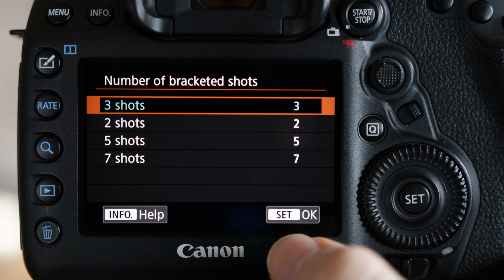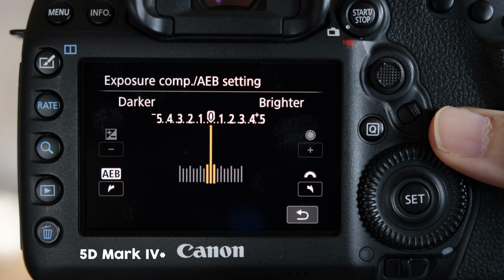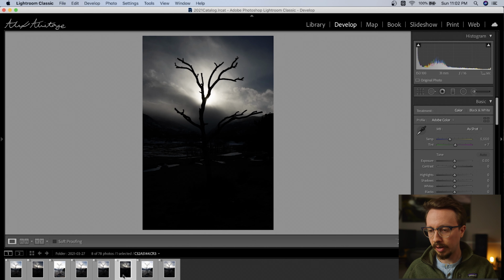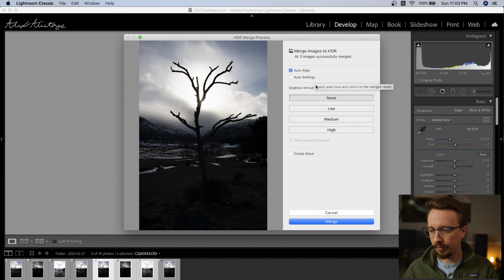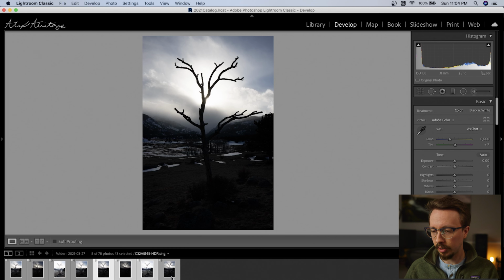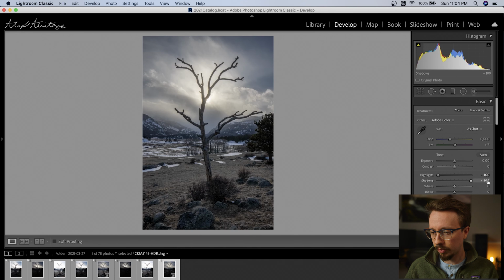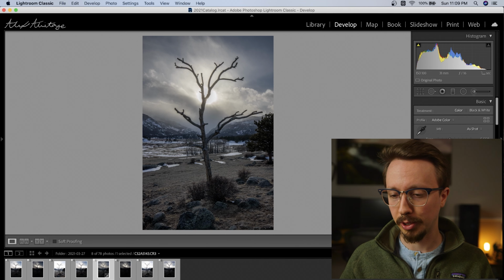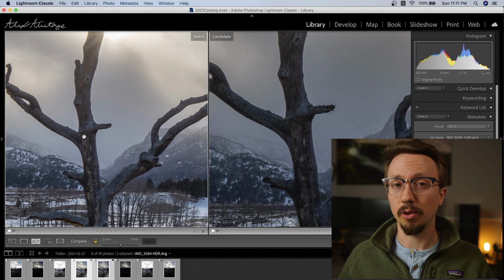How to Exposure Bracket to Capture Every Detail in Your Landscape Photos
Whether you're new to landscape photography or a seasoned veteran, exposure bracketing is likely the most important tool you'll use out in the field. Personally I use it constantly even though as technology has advanced it's not as necessary, I find myself still exposure bracketing more often than not. One of my favorite aspects of exposure bracketing is using it to breathe life into an older camera system. Within the video above I go into detail on taking an exposure bracket and I specifically compare an image from my nearly decade old Canon 6D to a Canon R5 to show just how much bracketing can change your photography no matter what camera you're using.

You won't find any in depth editing tutorials through this video but I have a of other content that will absolutely help once you get exposure bracketing figured out.

Timestamps:
0:00 Intro
0:35 Why Exposure Bracket
1:50 How to Exposure Bracket
5:18 When to Exposure Bracket
6:48 Editing Images
12:08 Conclusion